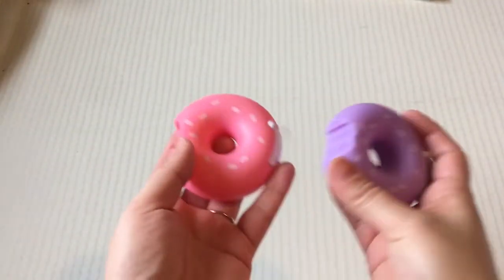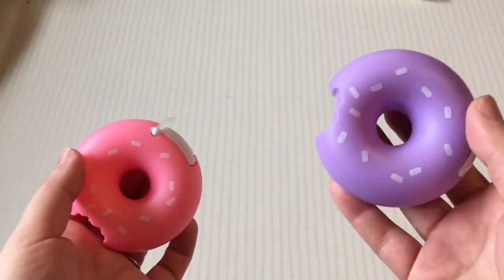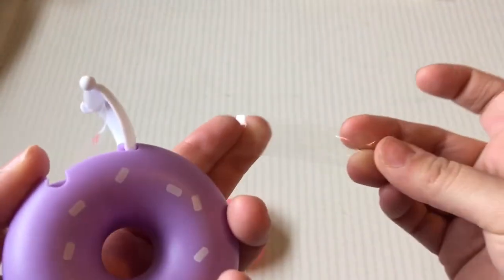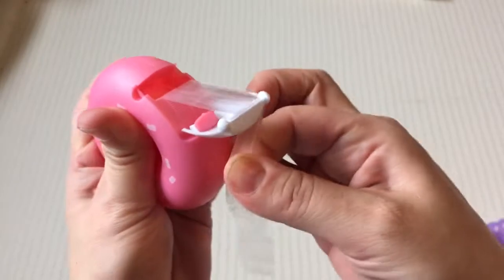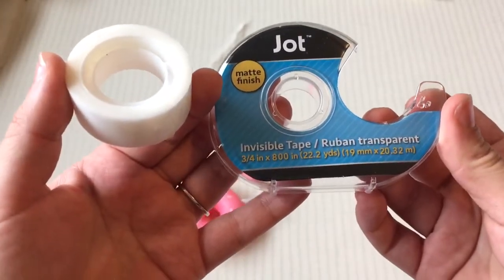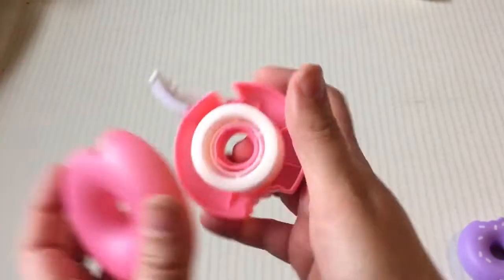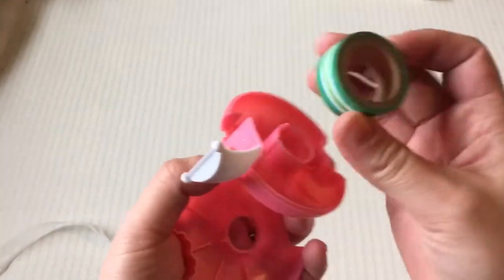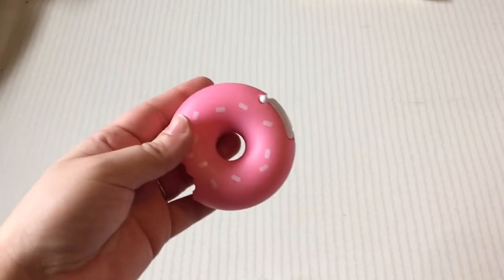Dollar Tree Donut Tape Dispenser Review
In today’s video,  I review the donut tape dispensers from dollar tree. The quality differs from dispenser to dispenser, some are of great quality and some aren’t. I demonstrate how this dispenser works with different types of tape and show which tape it works best with.